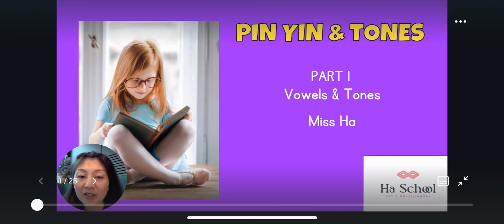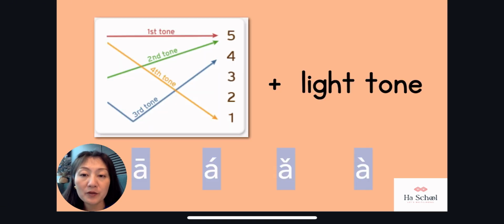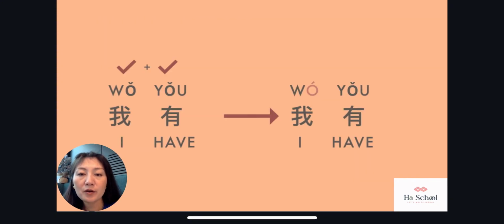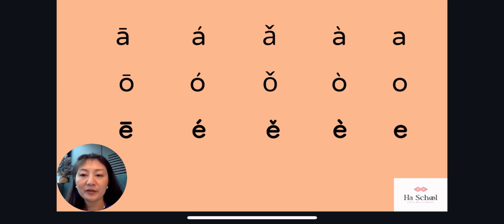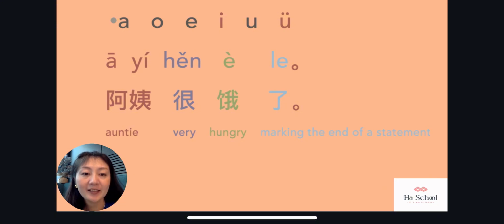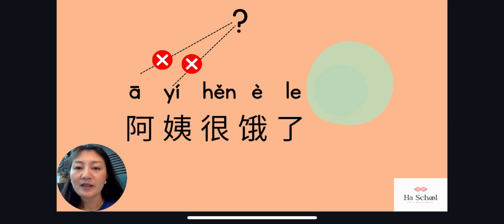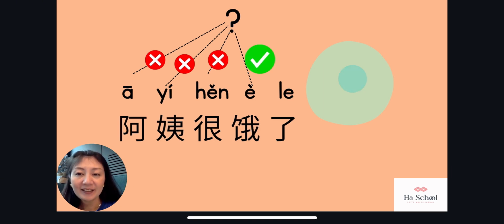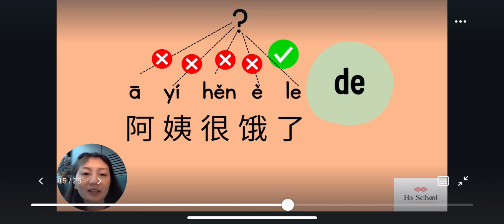Essentials of Mandarin Pinyin - Vowels & Tones 1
Come join Ms Ha to boost your Chinese learning!